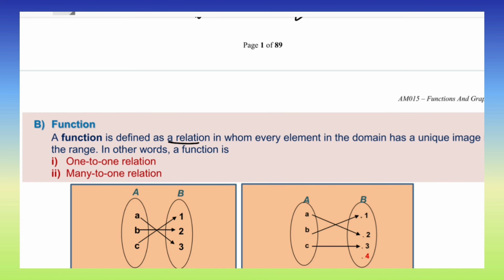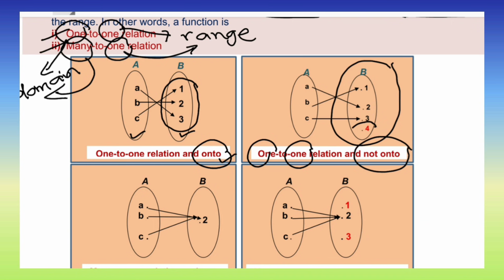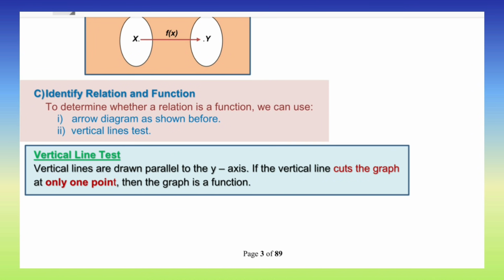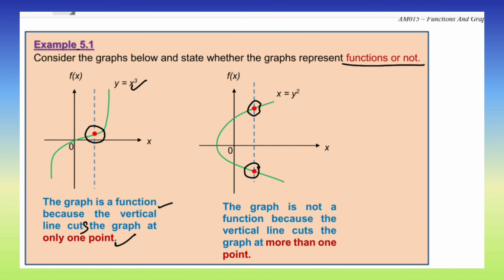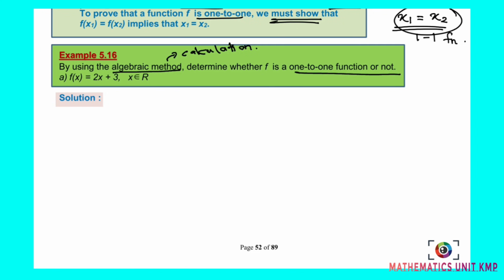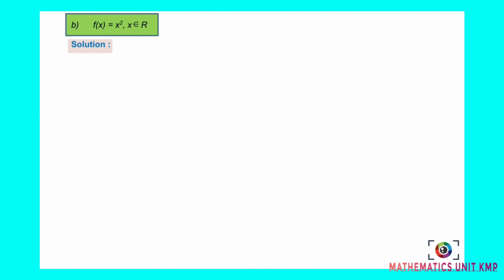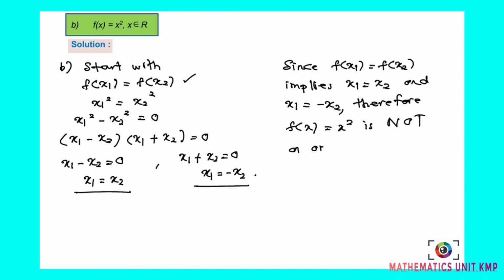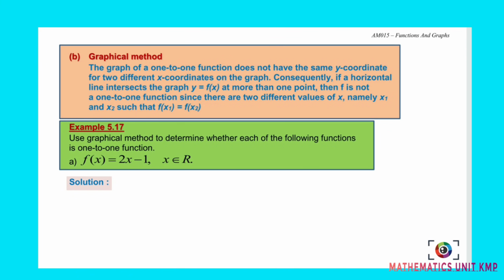CHAPTER 5 ~ LECTURE 1 OF 4 (PART 1)